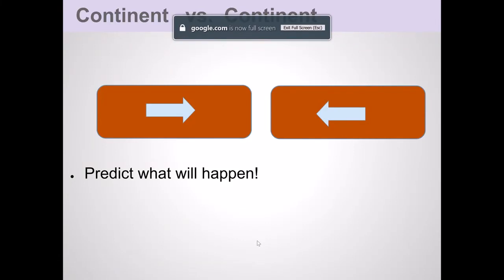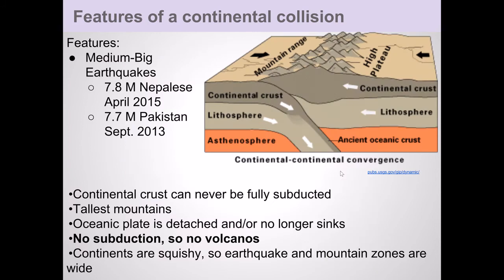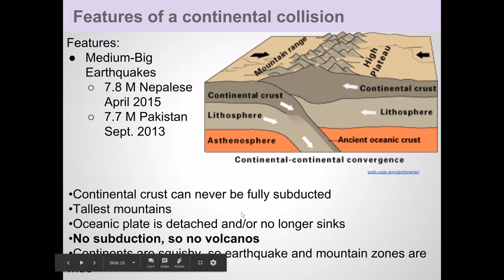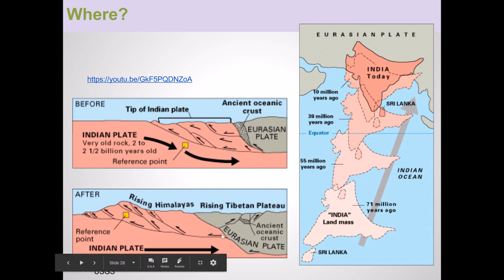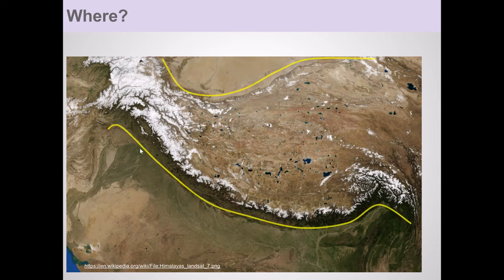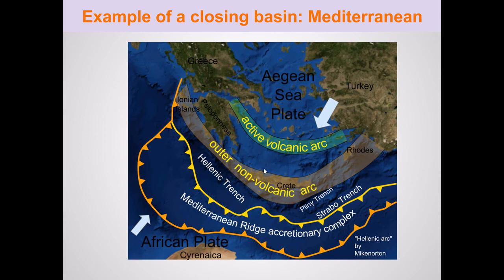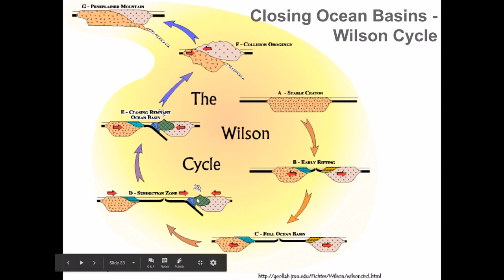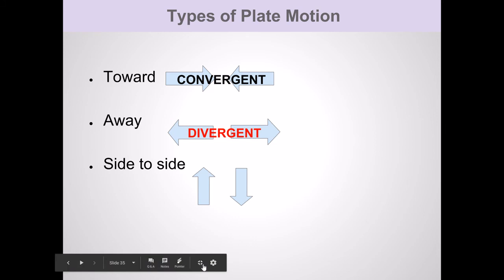02 - Plate Tectonics: Convergent Boundaries 3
Plate Tectonics lecture on convergent boundaries